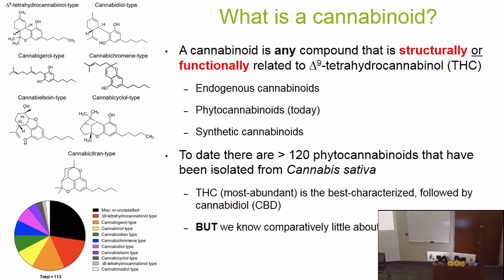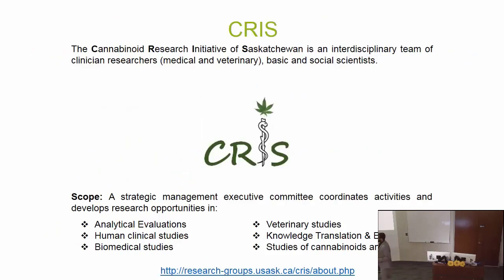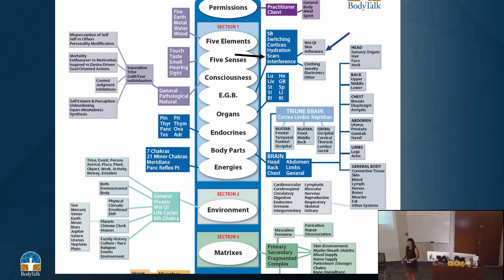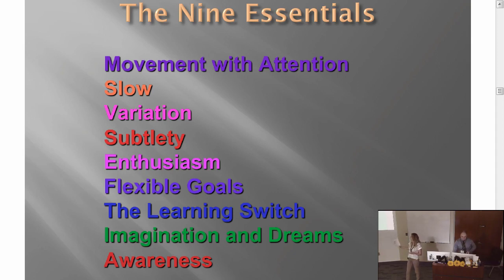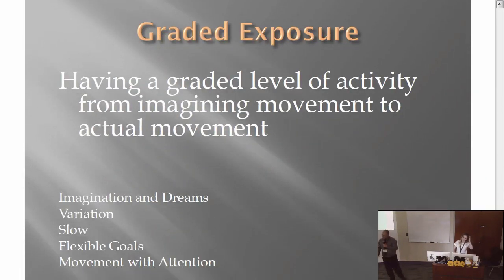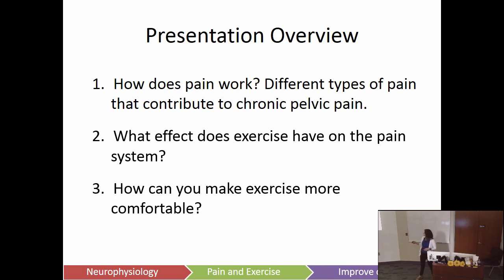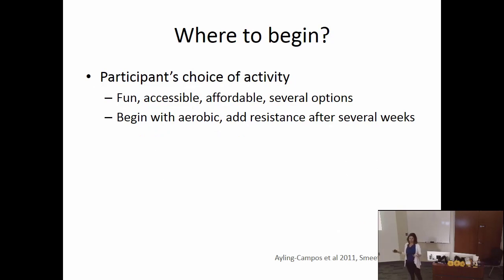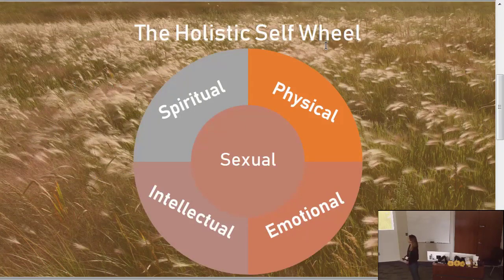2018 Saskatchewan Endometriosis & Pelvic Pain Patient Conference Afternoon (2/2)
Saskatchewan's 3rd Endometriosis & Pelvic Pain Patient Conference

Speaker list:
-Robert LaPrairie - "The ABC's of THC"
-Joanne Yankee - "Helping you to heal your body with BodyTalk"
-Patrick Hill & Allie Jacobi - "Pain Relief through NeuroMovement"
-Dr. Susan Tupper - "Exercise for People with Chronic Pelvic Pain: When 'Just Do It' just Won't Do"
-Natasha Salaash - "Support of the Whole Self: Integrating Mind and Body Care"
-Laura Millions Cone - "What it Takes to be a Warrior"